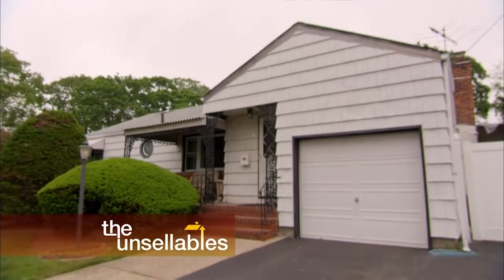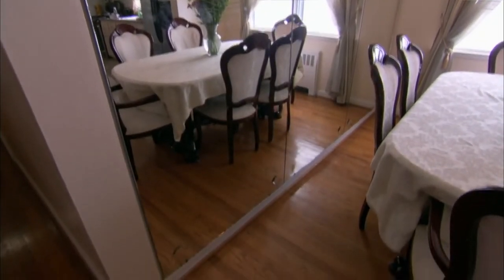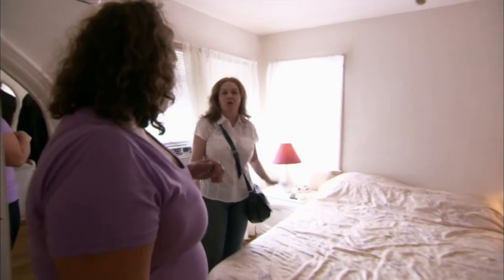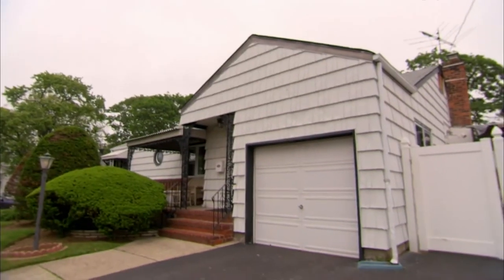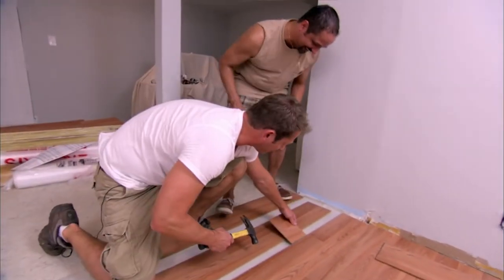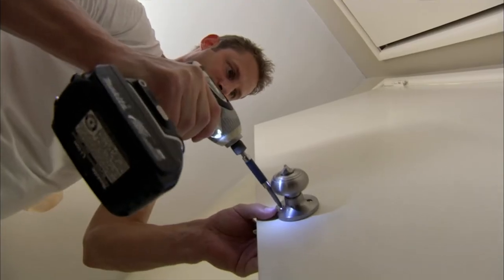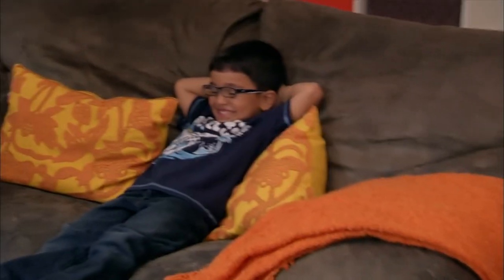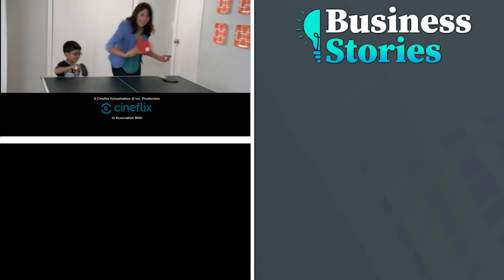Real Estate Limbo: How To Sell Your House Fast (Home Renovation)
Ten years of family wear and tear have left their mark on Manuela and Ramon’s four-bedroom ranch style home in Valley Stream, New York. And although the couple wants to downsize, the sagging property has been on the market for nearly two years and they’re stuck in real estate limbo. Property expert Sofie Allsopp explains that while they think their home is move-in ready, the outdated décor, worn wallpaper and over-the-top paint colors are sending potential buyers running for the hills. Sofie comes up with a dramatic design plan that includes a basement overhaul and gets the entire family involved in turning the house from unsellable to sold.

From The Unsellables - Basement Blues

British real estate agent Sofie Allsopp takes on the challenges of getting homeowners to understand what it takes to get their homes sold. Along for the ride is contractor Anthony Sayers, who completes the makeovers recommended by Allsopp.

From big business to bad bosses, Trade Off provides high-quality business-related content for you to enjoy!

Content licensed from Cineflix.